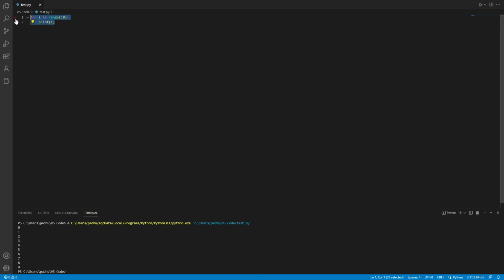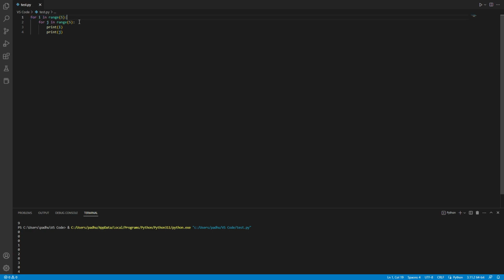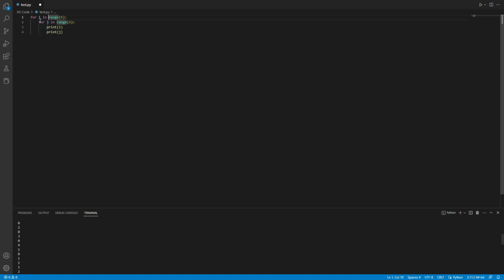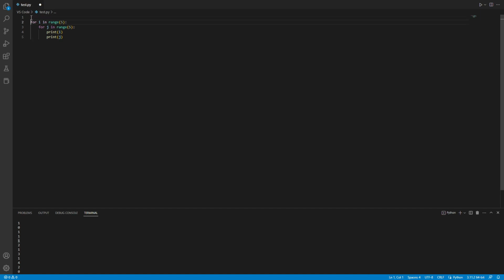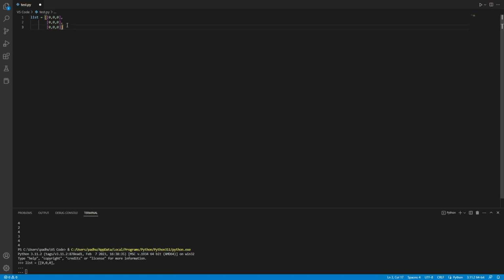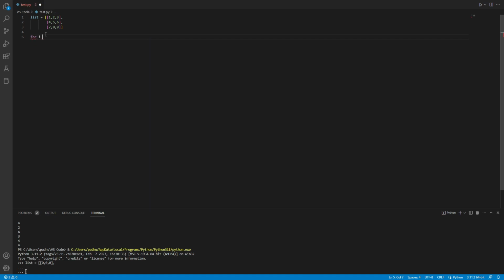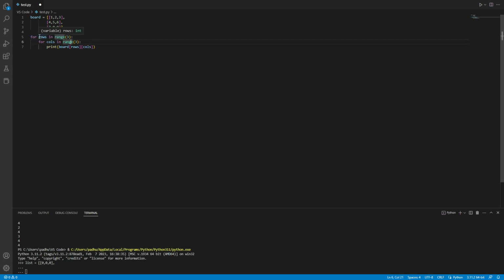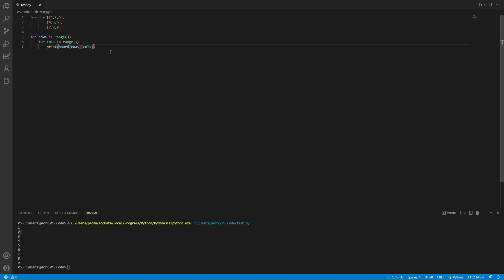Python Basics Episode #5 | Nested Loops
Welcome back to the channel! Today we discuss the concept of nested for loops in Python!